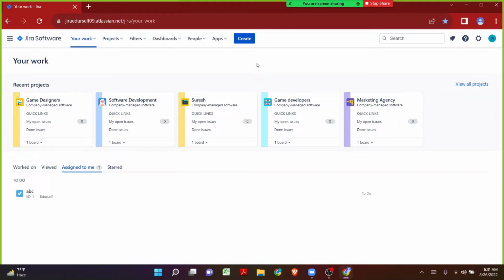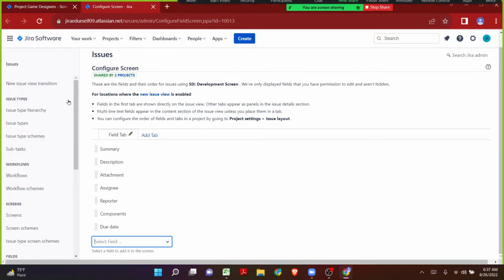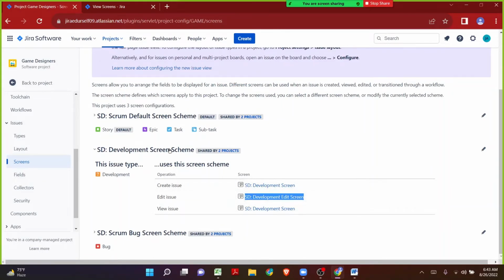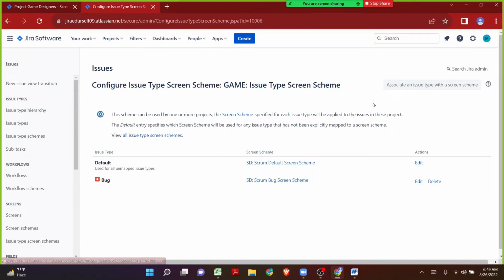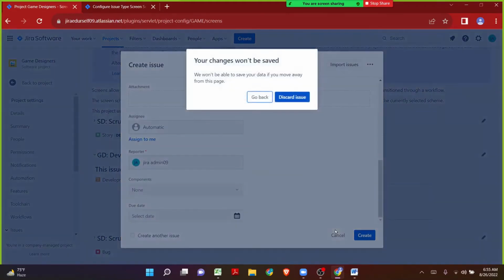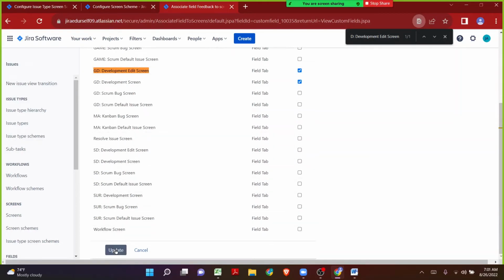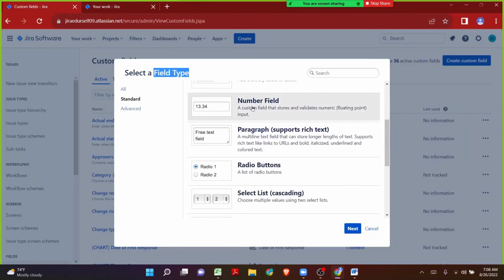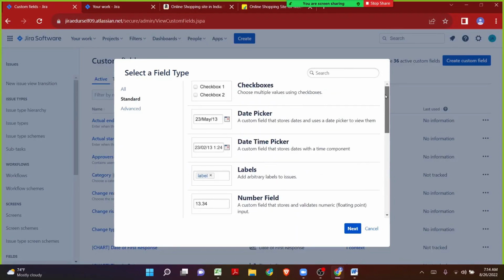Jira Cloud Aministration | For Beginners | Session 8